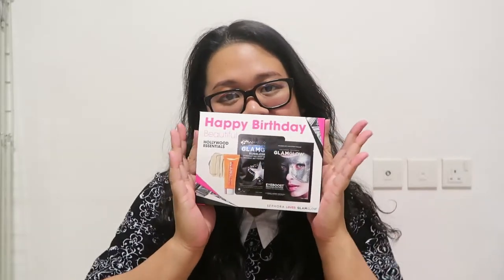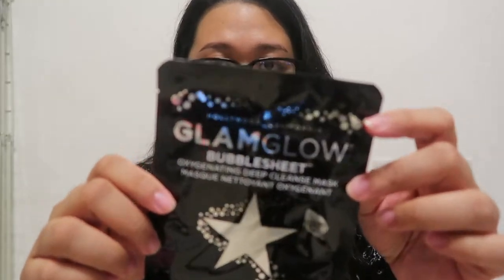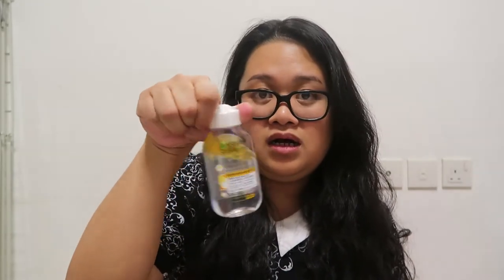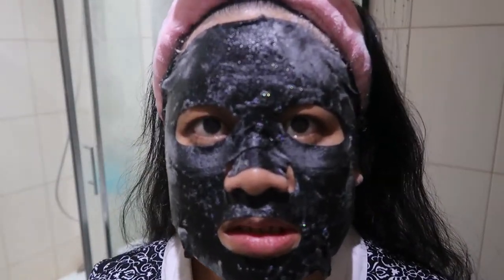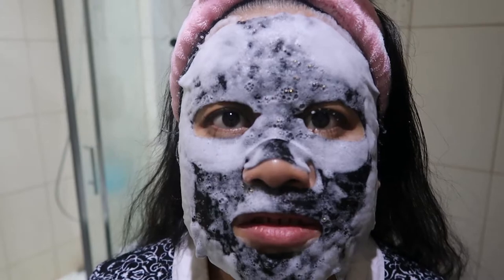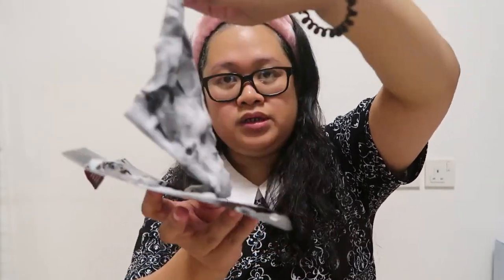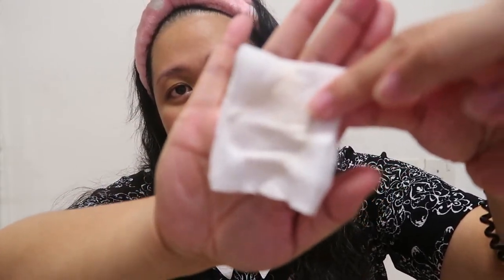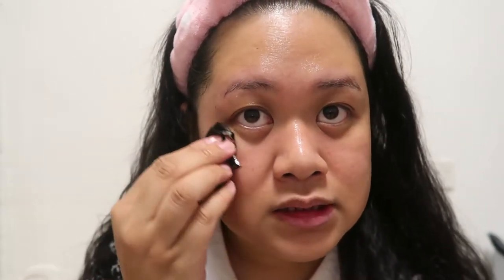I Opened My Sephora Black Card Birthday Gift Box - MAR 2021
Hey this is Aya! Thanks for dropping by my channel!

Tried out these amazing masks by Glamglow from my Sephora Birthday Gift box. This is the first time I've used Glamglow, despite hearing about them for years. Had fun trying the masks.

Editing software used:
-Filmora 9
-Audacity

Cameras Used: Canon Powershot  G7x Mark II for Videos